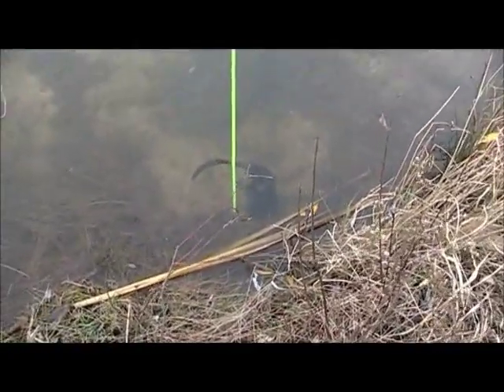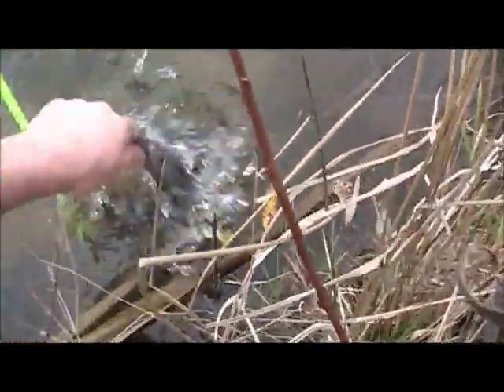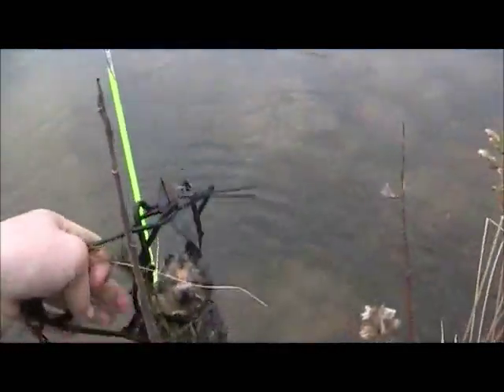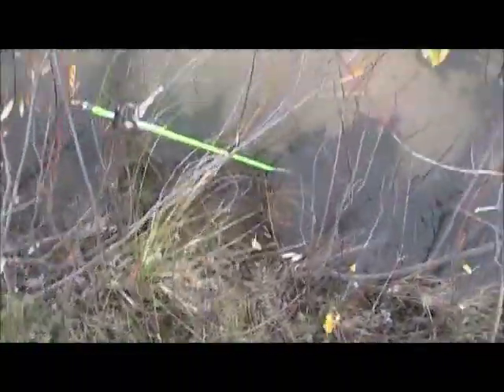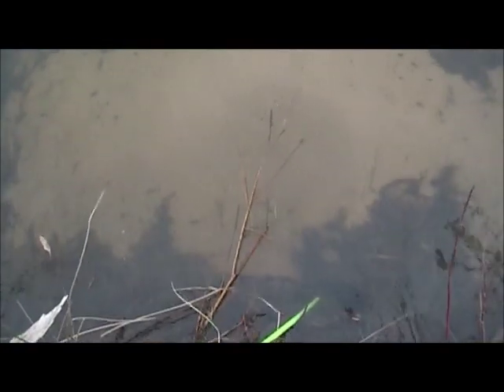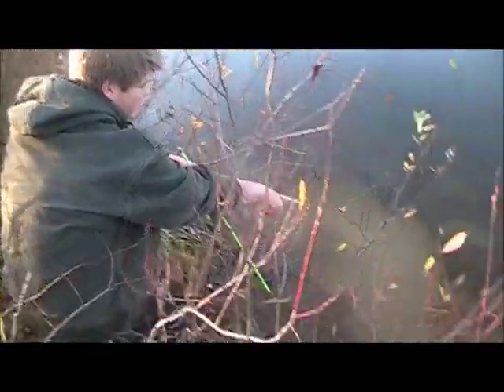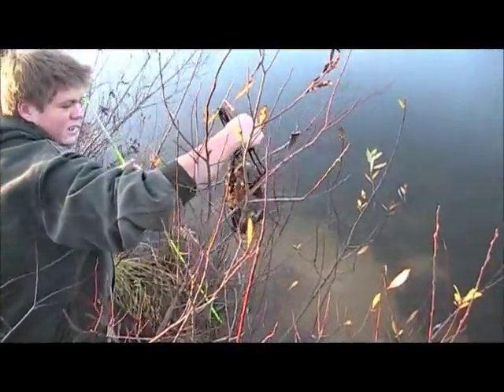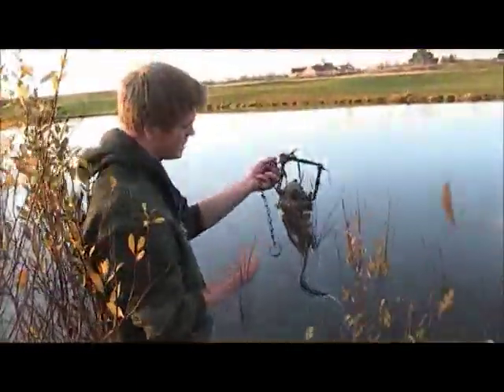Trapping Muskrats in Ponds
Trapping a golf course for muskrats. Setting bank dens with 110's is a deadly set!